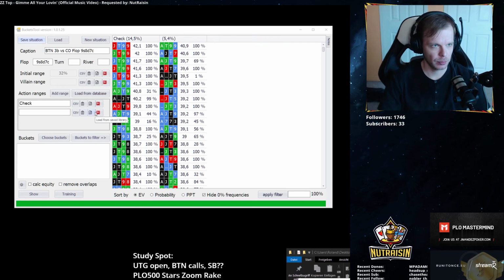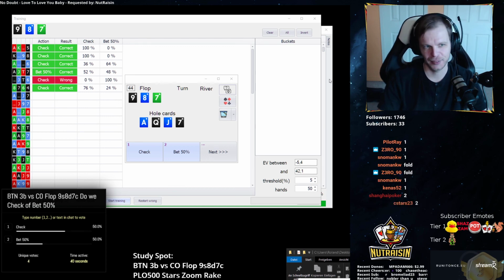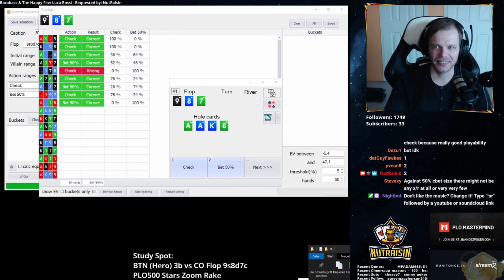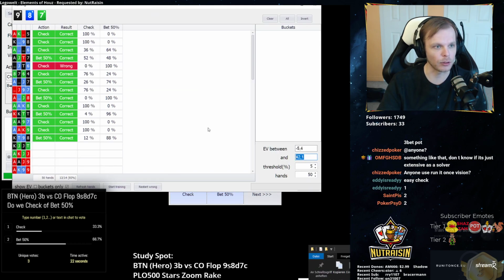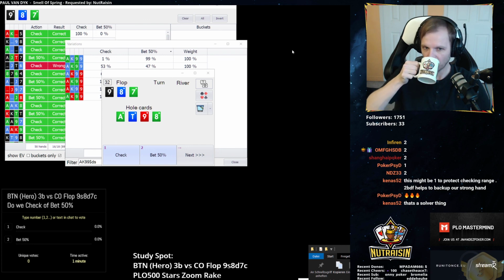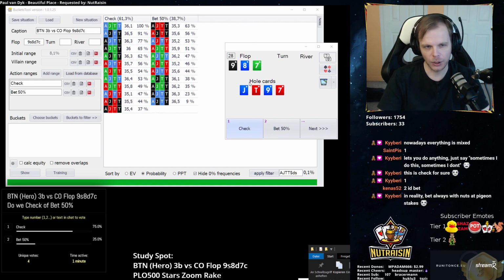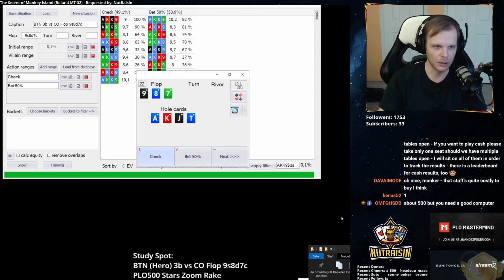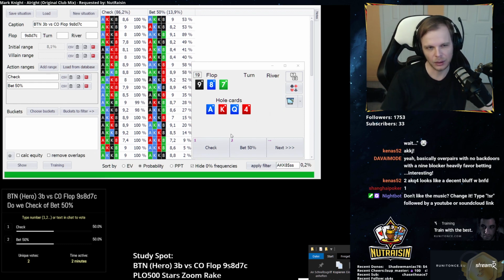PLO Study Session using the Mastermind Bucket Tool March 05 #1